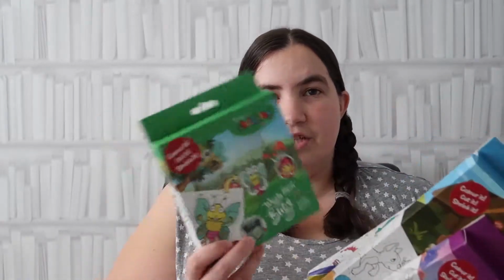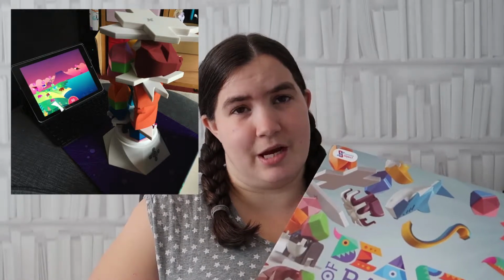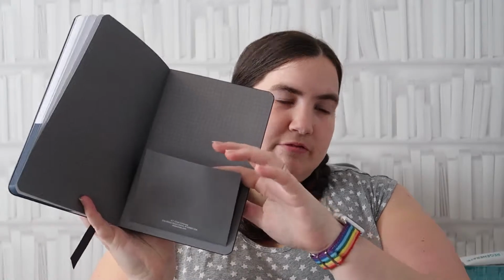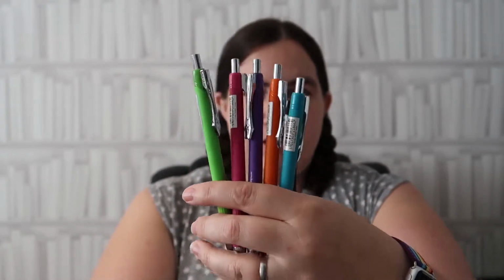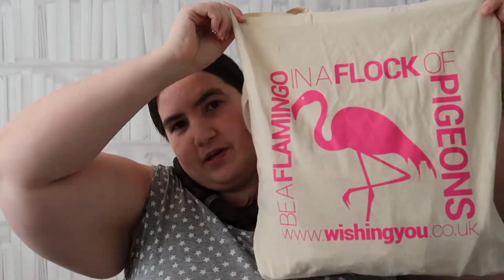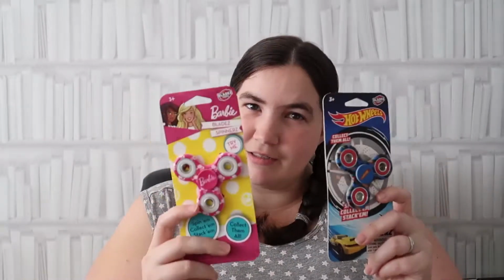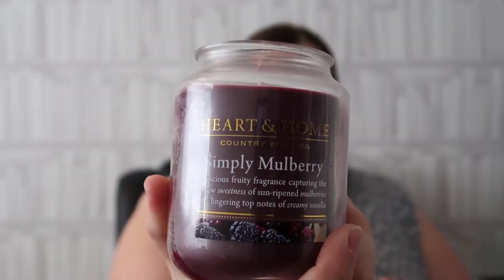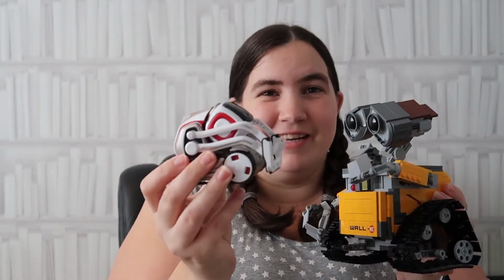BlogOn Xmas 2017 - Goodies Haul - Mama Geek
We went to BlogOn Xmas at Hotel Football last weekend and had a great time, and came home with a suitcase full of goodies from brands, our goody bags, the raffle and also my speaker bag - thank you to Laura, all the brands, and the rest of the BlogOn team for another great conference!